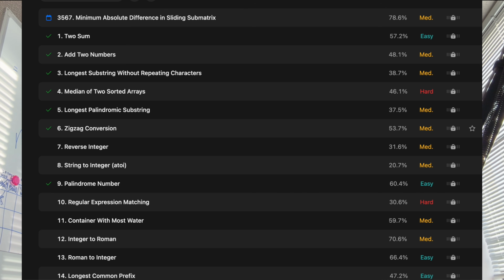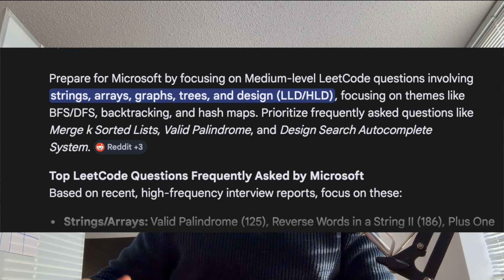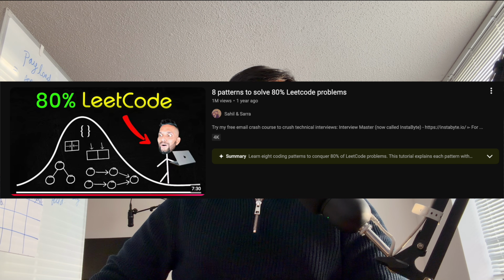I Failed My Microsoft Interview (Here’s Exactly Why)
I failed my Microsoft technical interview… and honestly, it taught me more than anything else.

In this video, I break down my full experience — what the interview was like, where I messed up, and the exact lessons I’m taking into my next attempt. If you’re preparing for software engineering interviews (especially big tech), this is something I wish I knew earlier.

This isn’t a “success story”… but it might help you avoid the same mistakes.